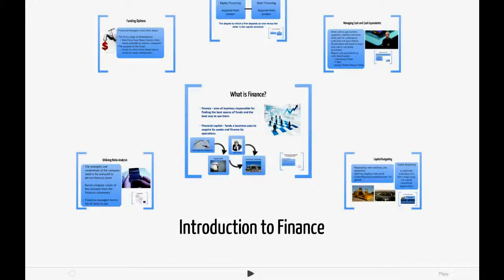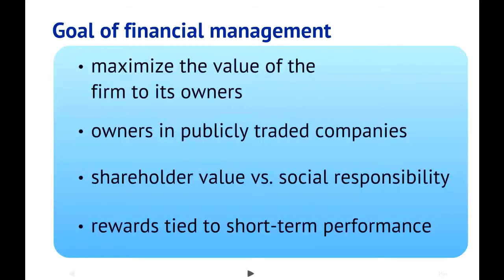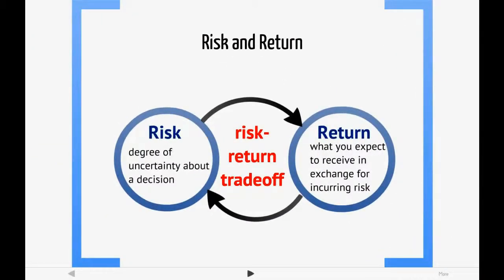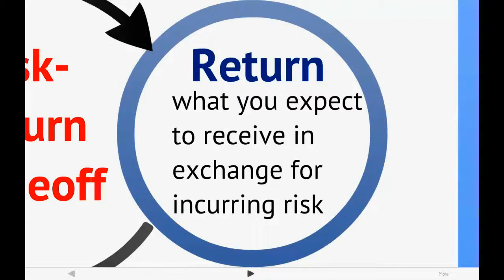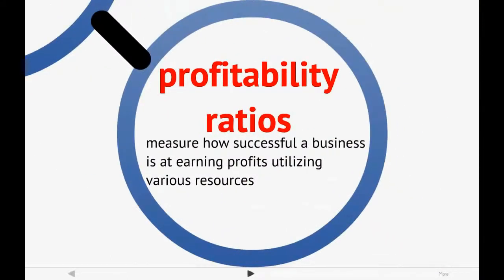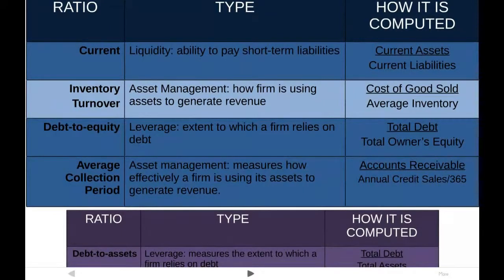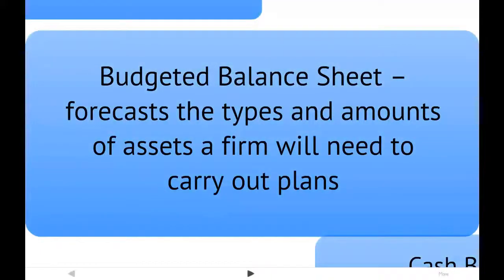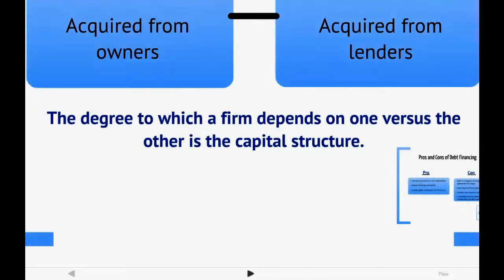Episode 40: Introduction to Finance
A quick intro to our new nonprofit financial analysis tool, Financial SCAN.

Introduction to the study of finance.

This is a Brief Introduction what is Financial Accounting is.

University of Michigan and Coursera offer a course Introduction to Finance by Gautam Kaul. The course Introduction to Finance, by Professor Gautam Kaul f.

Alex Merced introduces concepts of Finance to help people understand the markets and why Finance is an important part of the economy, and what exactly is Wal.

This helpful video briefly explains the financial aid process, the financial aid award, and other helpful information for the 2014-15 academic year.

Advice for obtaining financing otions !express# !metadata#!version#v1.0.r291!/version#!format#1.001!/format#!totaltime#135726!/totaltime#!width#400!/width#!h.